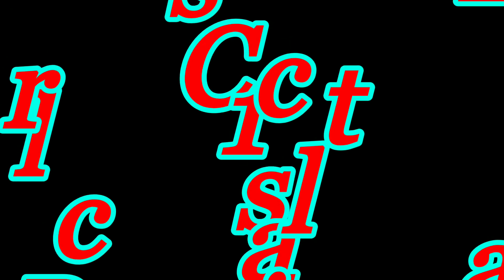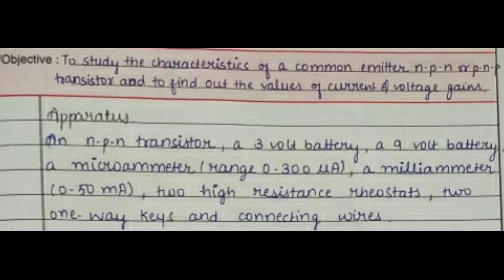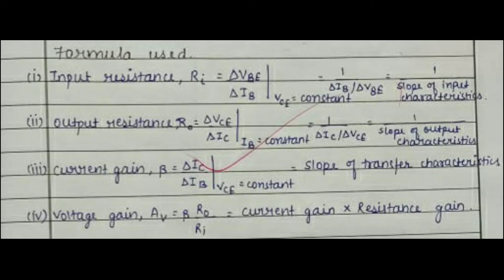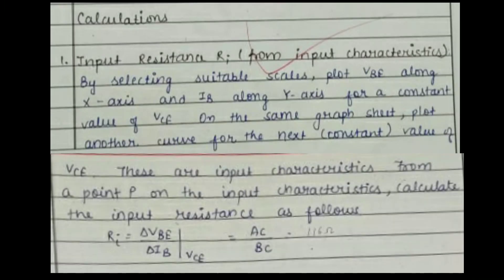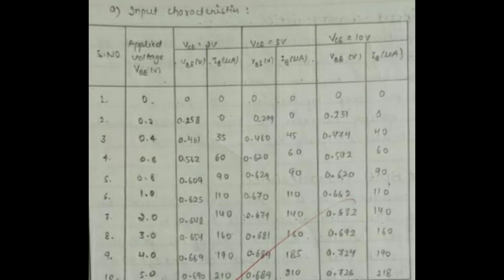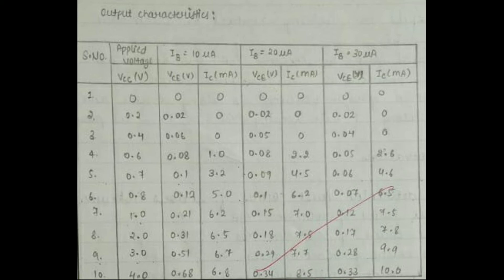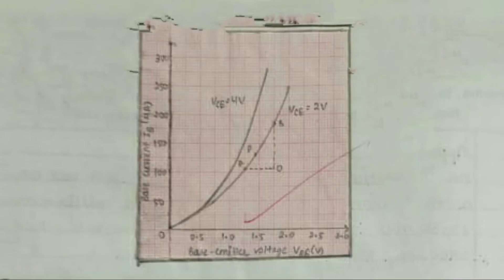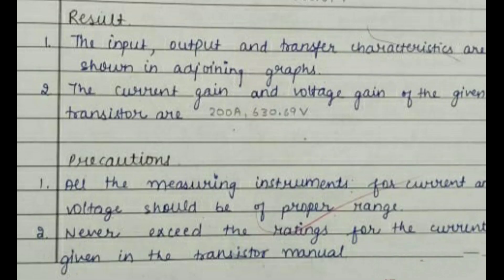Study of characteristics of a common emitter of n-p-n or p-n- p transistor|Class 12 Practical|Part-9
Study of characteristics of a common emitter of n-p-n or p-n- p transistor and finding voltage gain and current gain. It's an important practical in Physics and 3